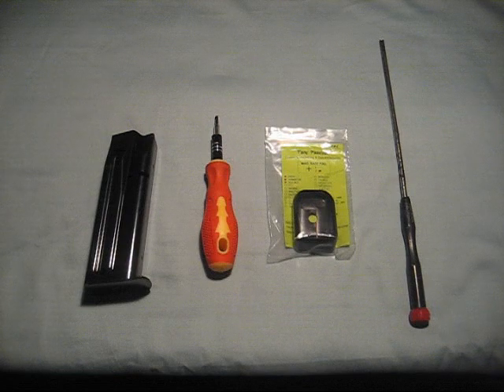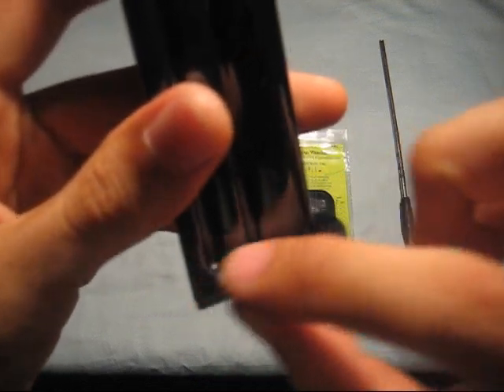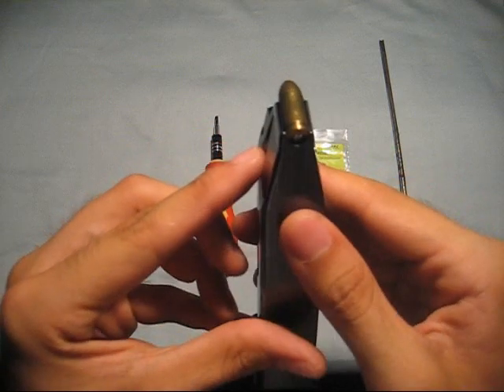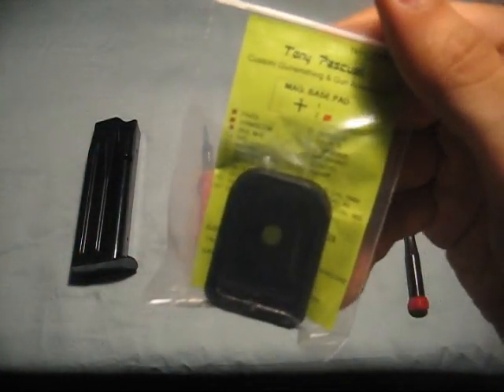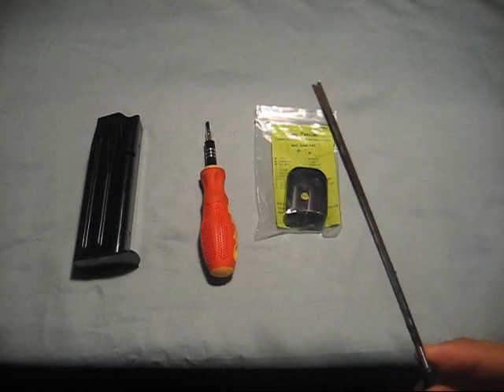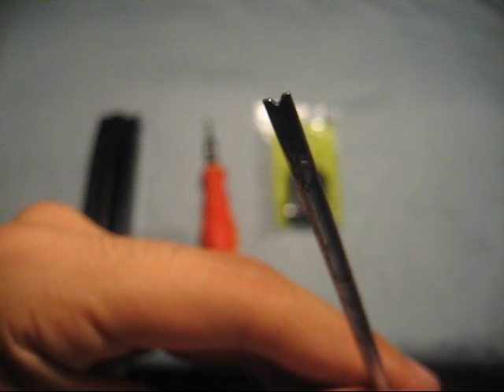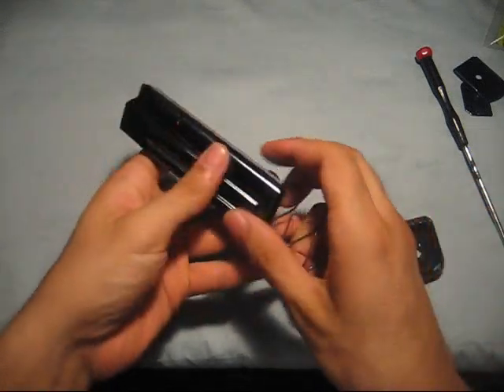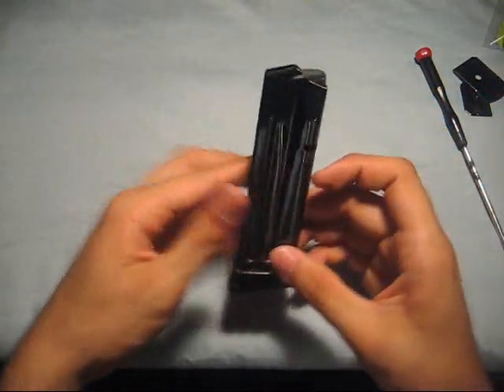How to Install +2 Magazine Base Pad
How to install a +2 magazine base pad on your pistol's magazine.

How to disassemble a +2 magazine base pad. Click here: 10:28